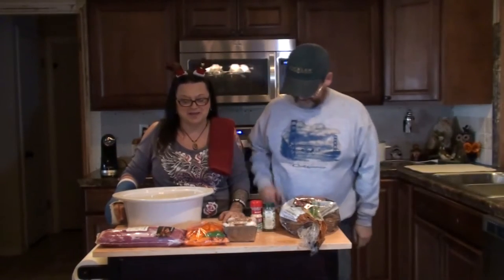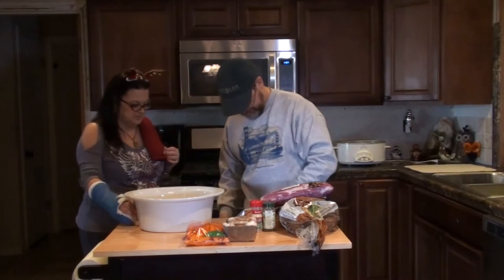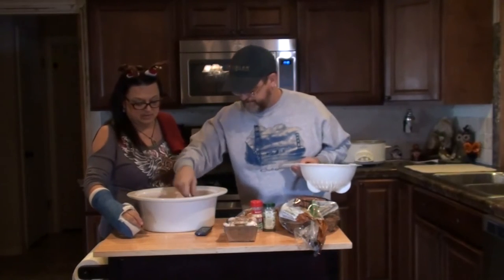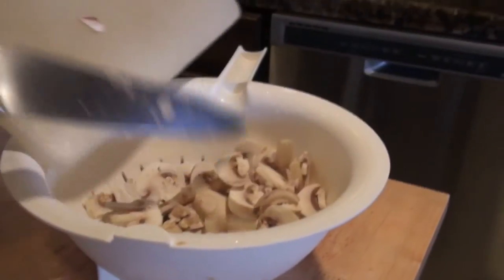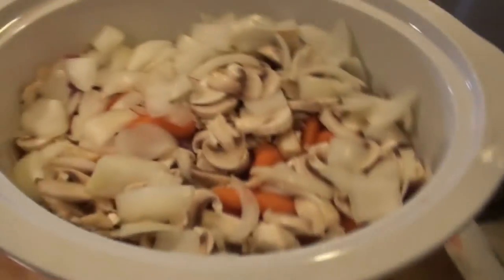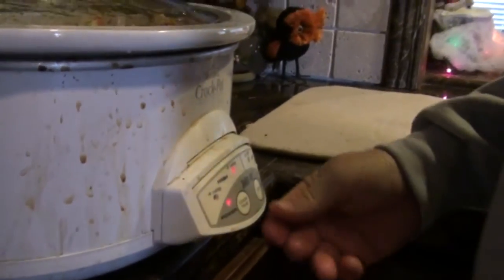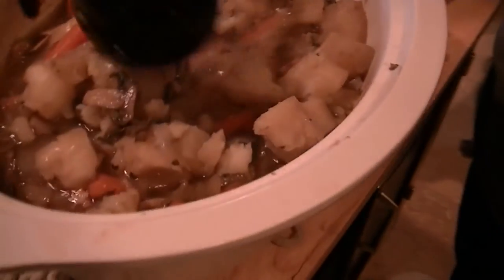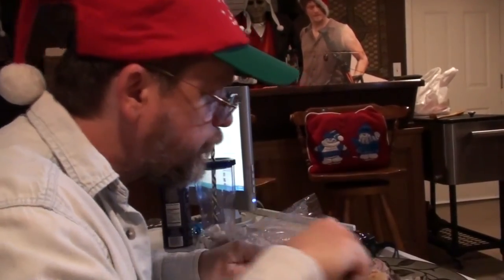CROCK POT PORK TENDERLOIN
Nibbling with the Neighbors.  Valerie decides to try her HAND at nibbling - but still being handicapped she enlists Kevin to make Crock Pot Pork Tenderloin! Working together in the kitchen - Yay or Na?

Banner Image by: Keghan Crossland